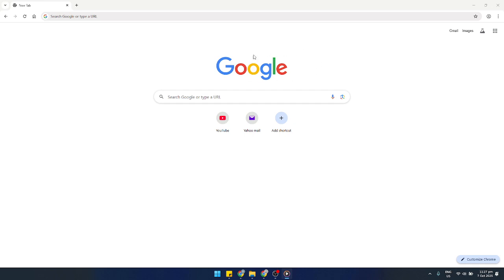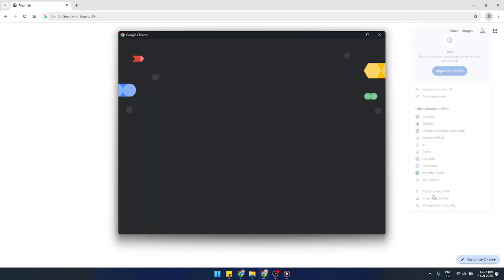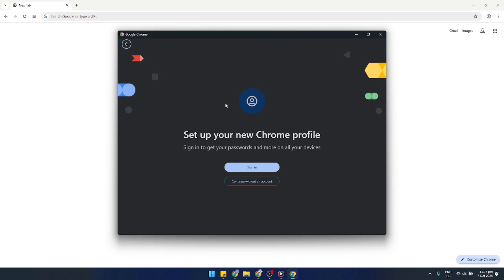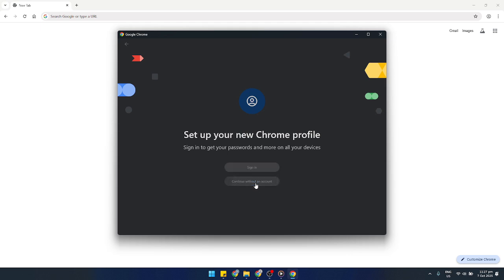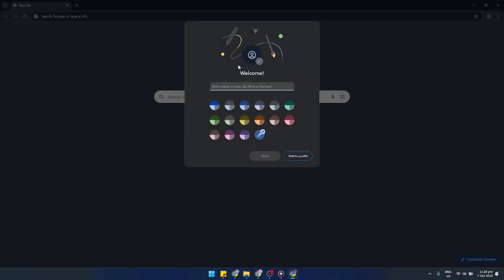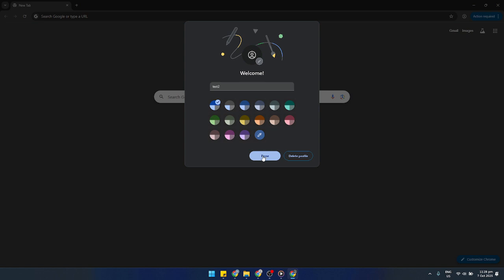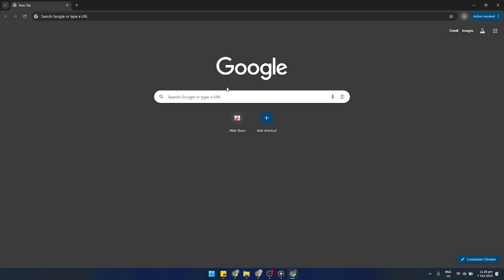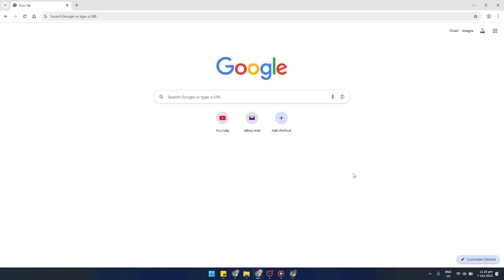How To Create Multiple Chrome Browsers [2025 Guide]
In today's video we cover: create chrome browsers, multiple chrome profiles, chrome browser tips, manage chrome profiles, chrome user accounts, customize chrome, chrome settings guide, web browser tutorial, chrome for beginners, chrome extensions, browser management, improve productivity, online privacy tips, chrome features, tech how-to, browser customization, using chrome effectively, organize chrome tabs, chrome profile switcher